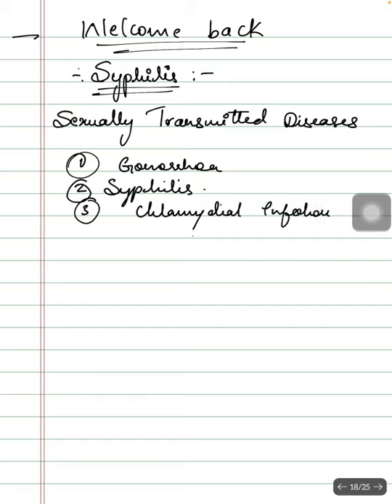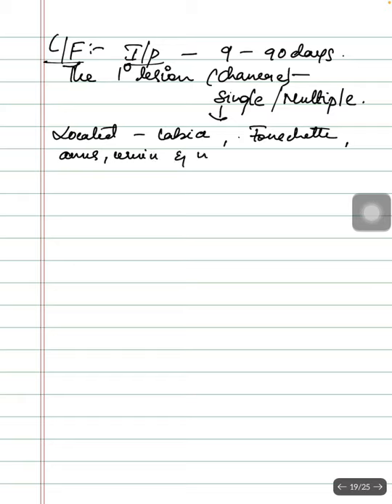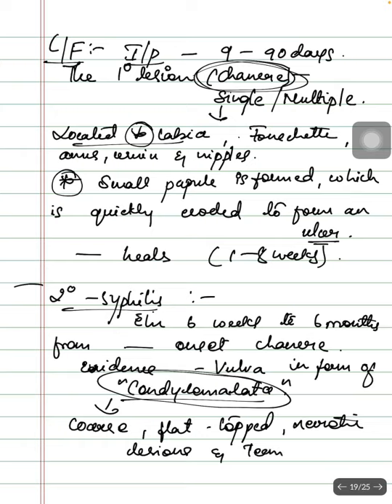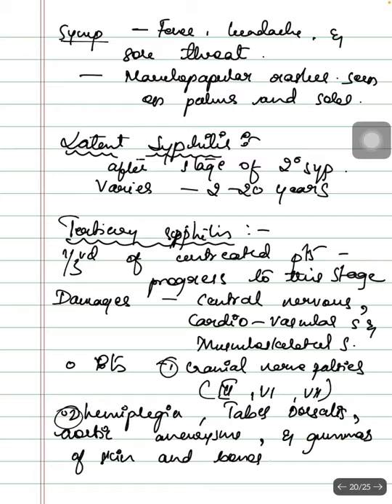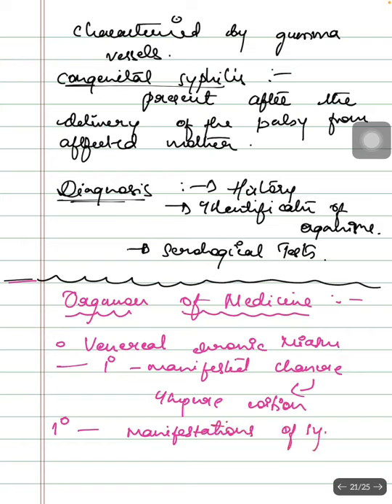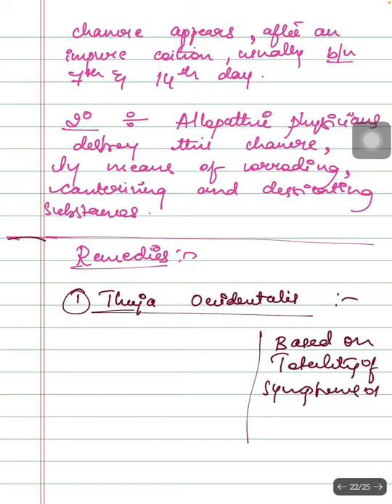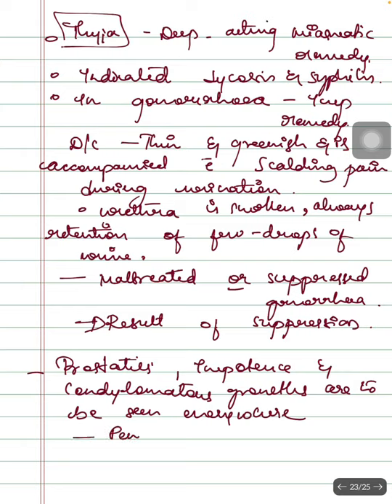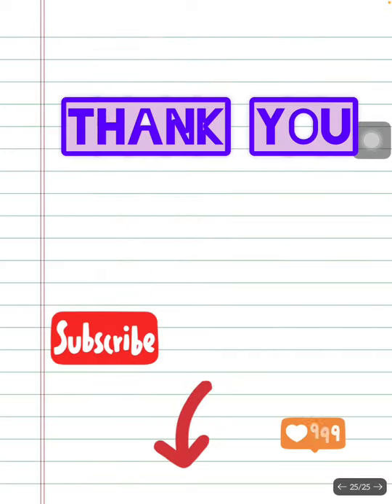Sexually transmitted infections:-SYPHILIS || GYNAECOLOGY || Dr.Pragathi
Which is real homeopathy.

Myself Dr.Pragathi Bhms.

Sexually transmitted diseases, watch completely and understand how and why???.

COPYRIGHT NOT ALLOWED.